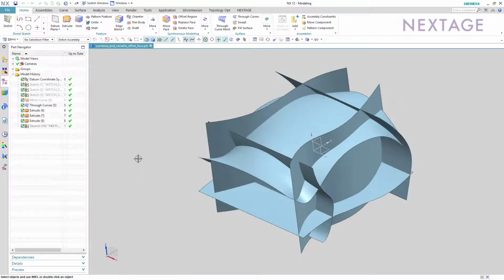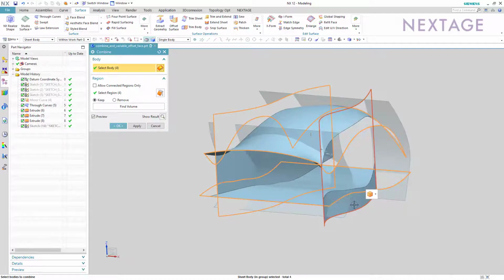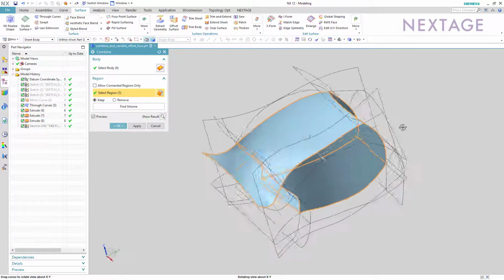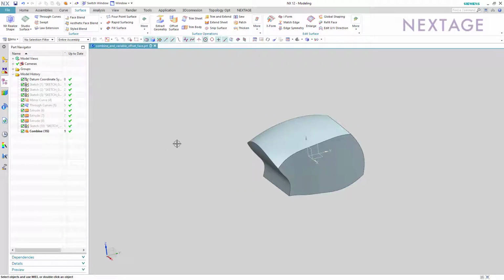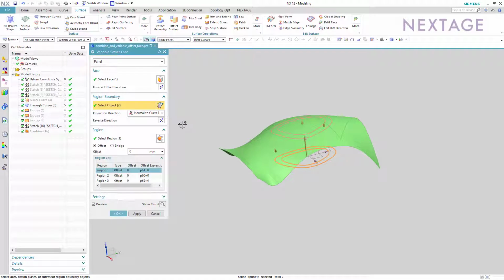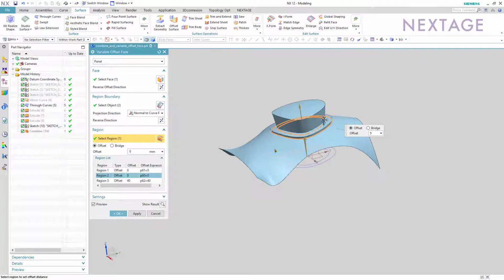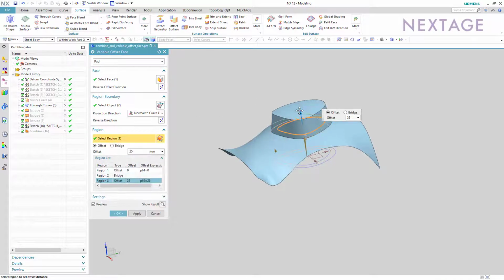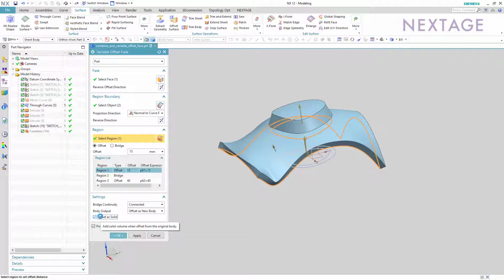004 - NX CAD - Tips and Tricks - NX12 Surface Updates Combine and Variable Offset Face - Nextage